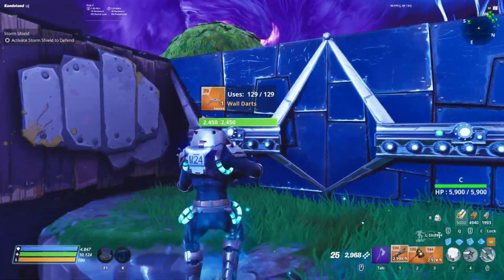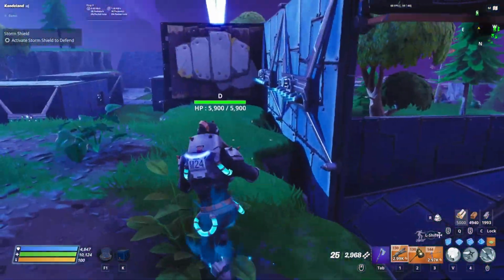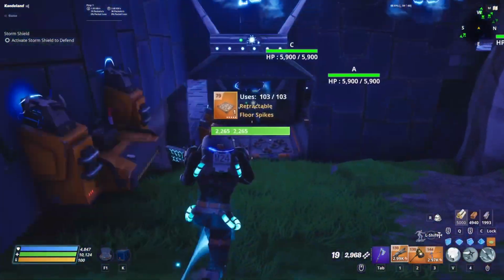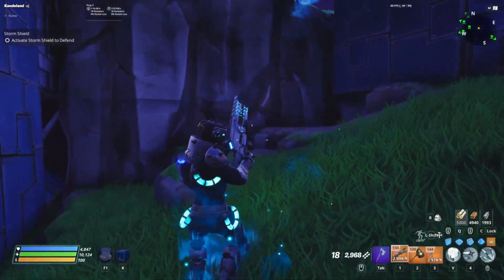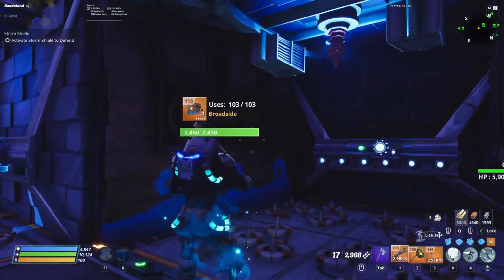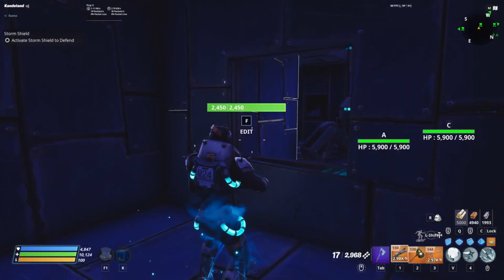Stonewood Endurance Castle: Amplifier A East Build Tutorial - Fortnite StW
Second video in this series.  Endurance build tutorial for Amp A East.

Use code digi in the item shop!